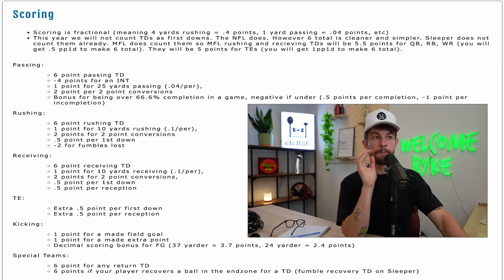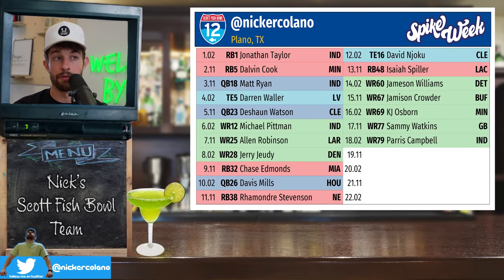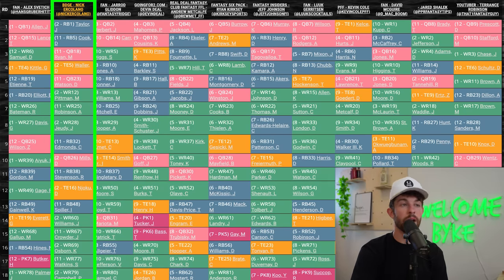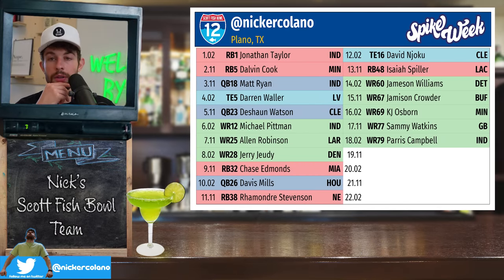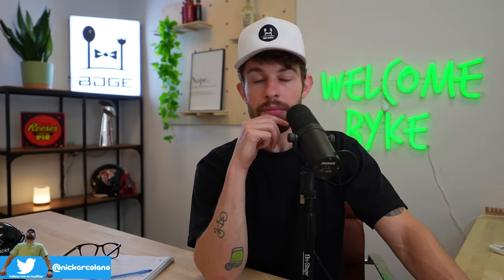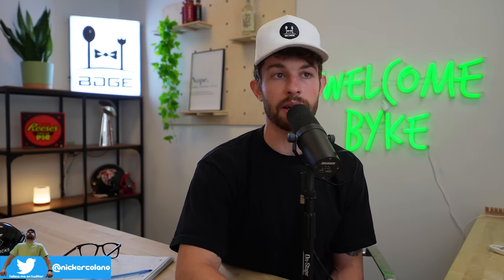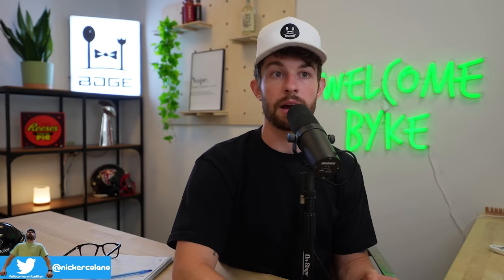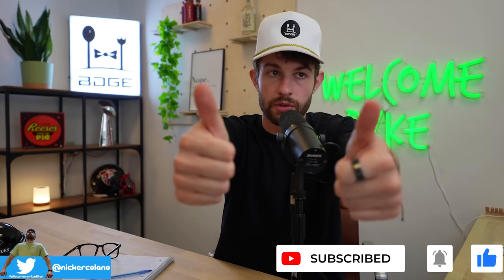How I Spent My 18 Picks in the World's Craziest Fantasy League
if you want to donate! from scott: "I mostly push people to just donate to any charity they personally support and are passionate about at this point."